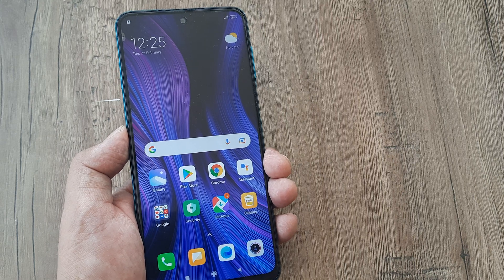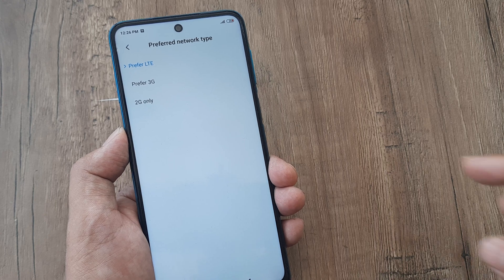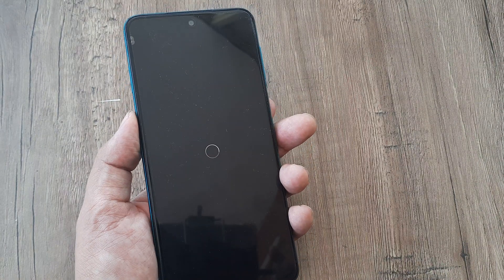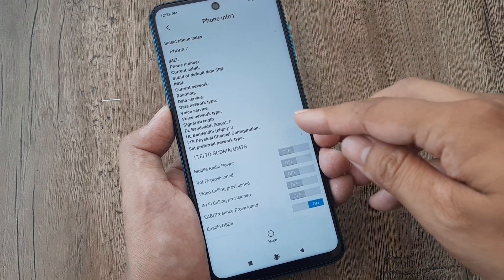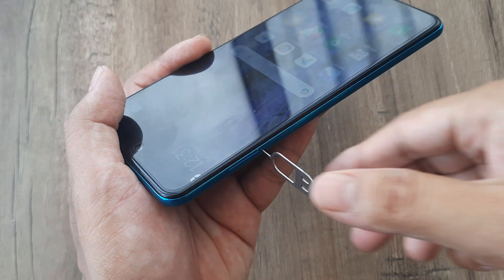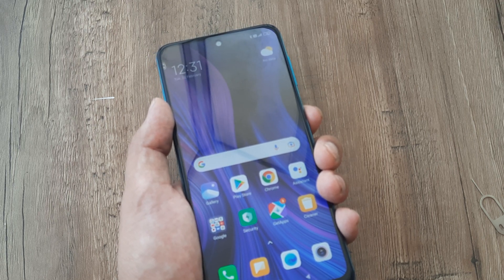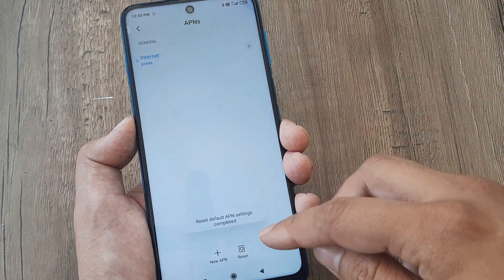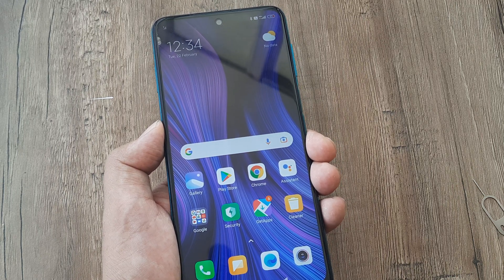how to fix volte not showing in redmi| how to solve volte problem | how to fix 4g volte not showing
how to fix volte not showing in redmi | how to solve volte problem| how to fix 4g volte not showing in redmi